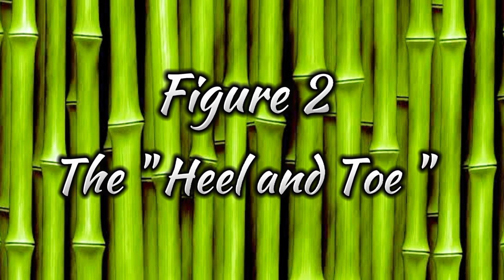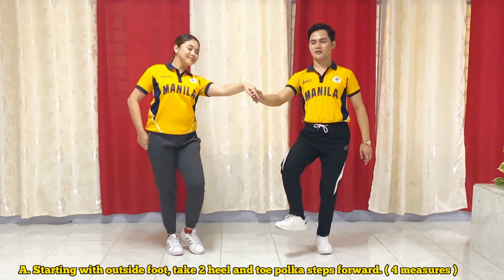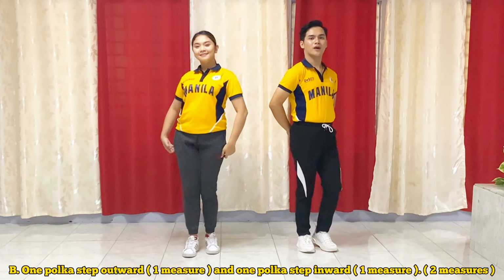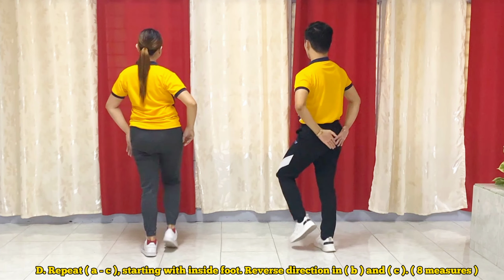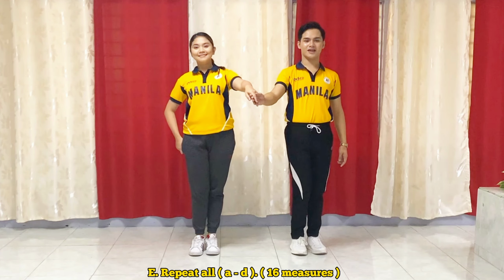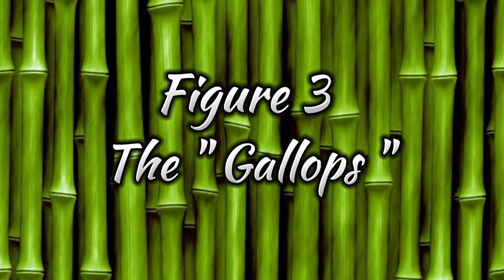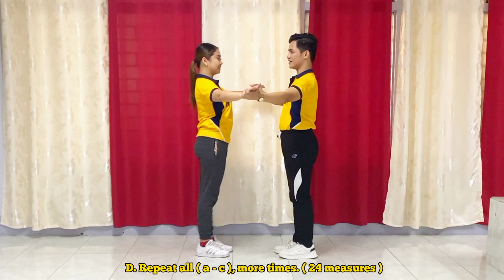Polka sa Nayon - Figure 2 & 3